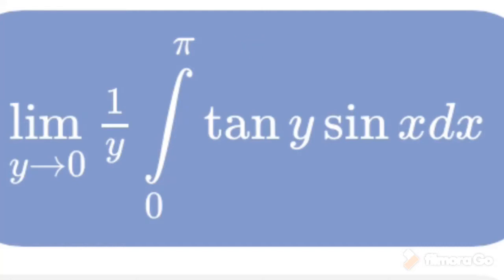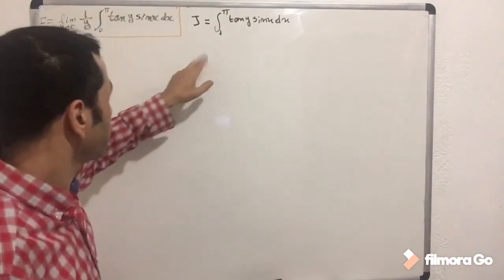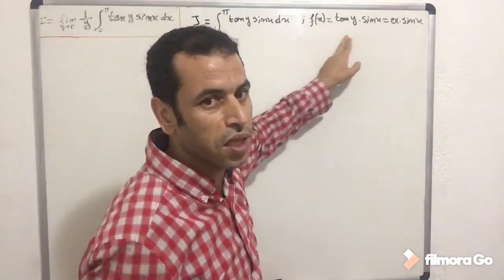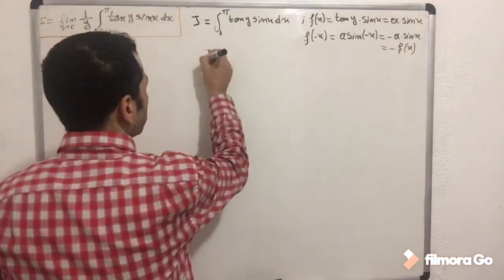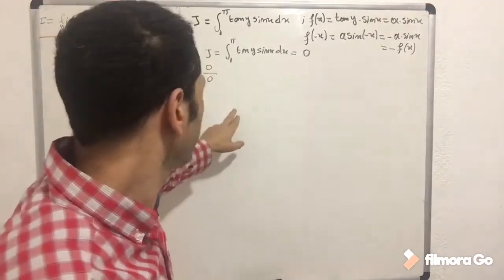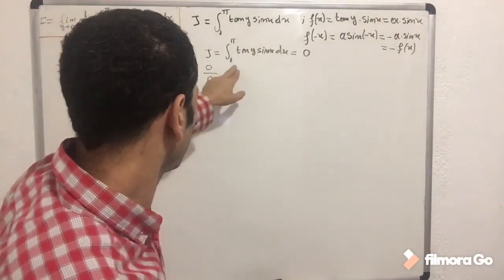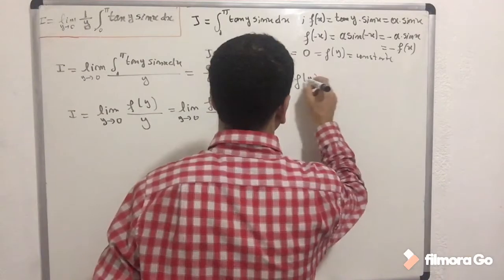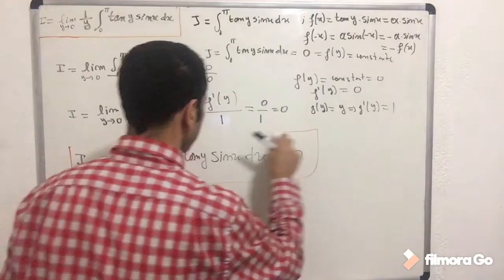Hôpital rule real analysis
Hôpital theorem